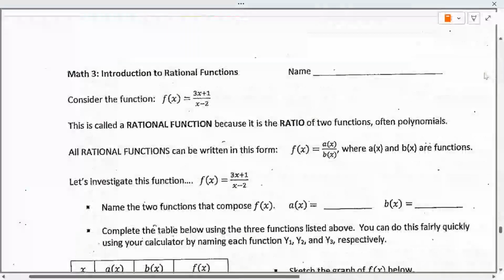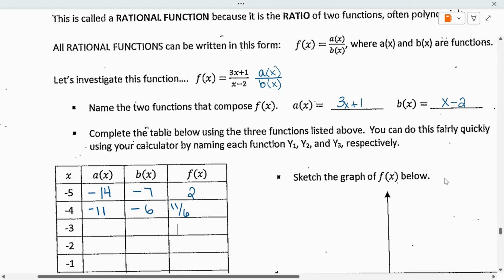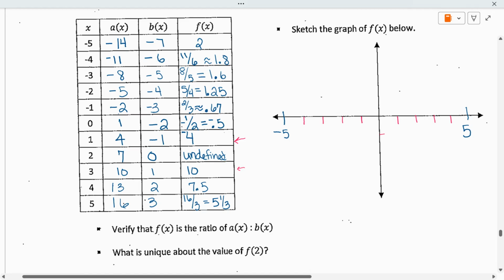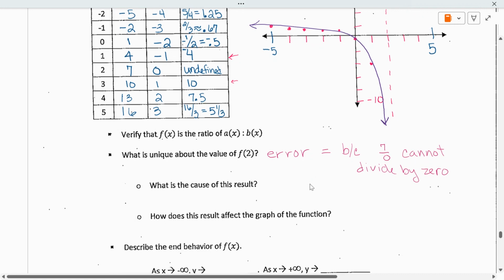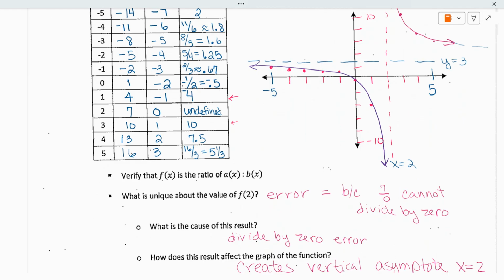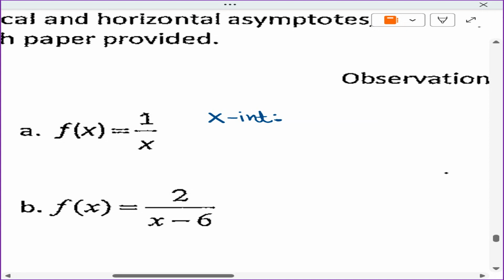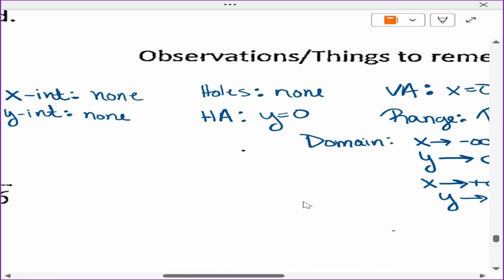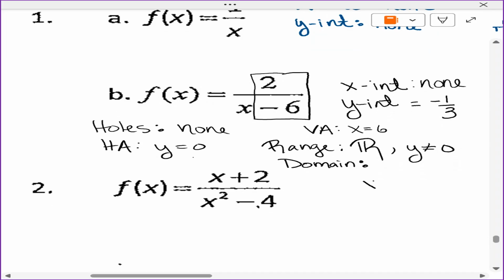4.1 Rational Functions